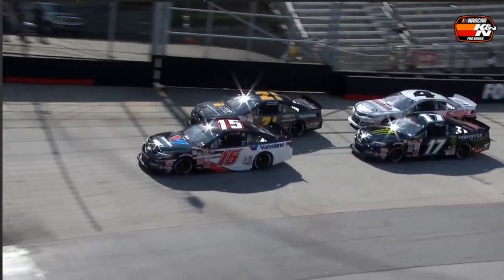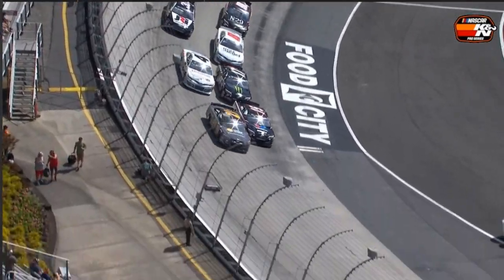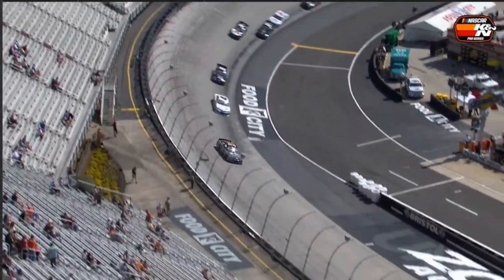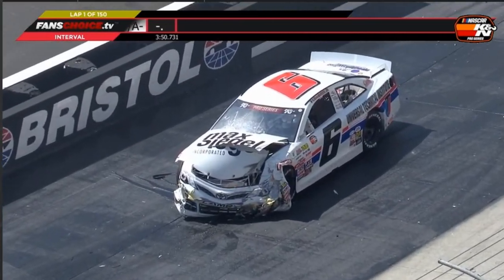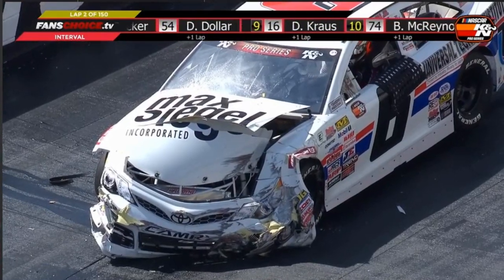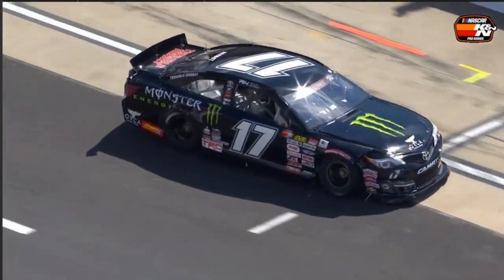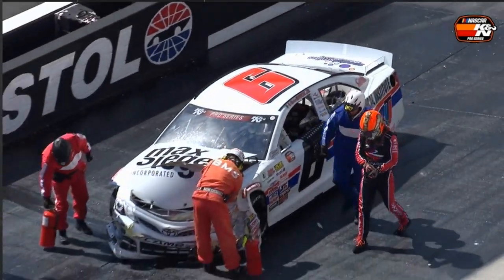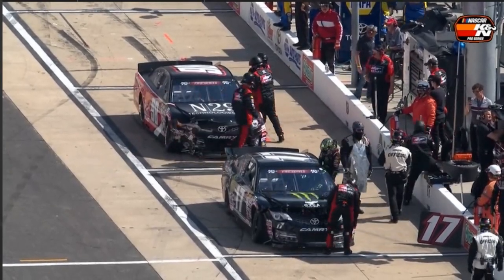Zombie Auto 150 | Lap 2 Crash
Footage: FansChoice.tv

Riley Herbst, Natalie Decker, and Ruben Garcia Jr. all get involved.